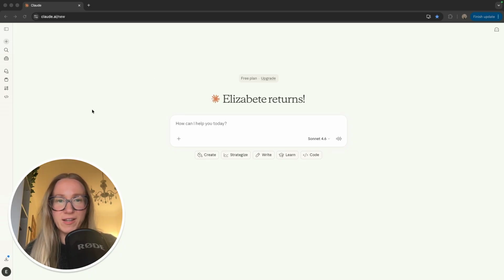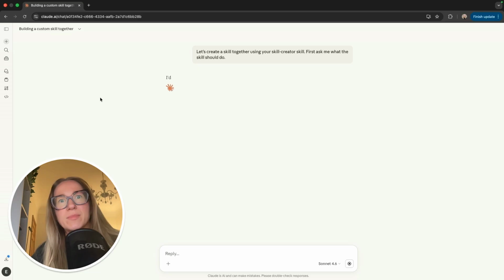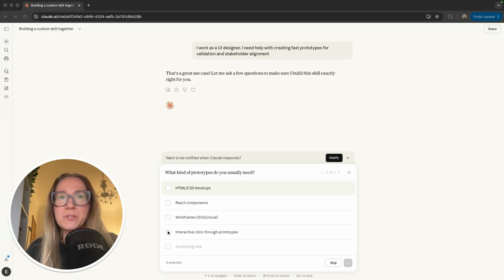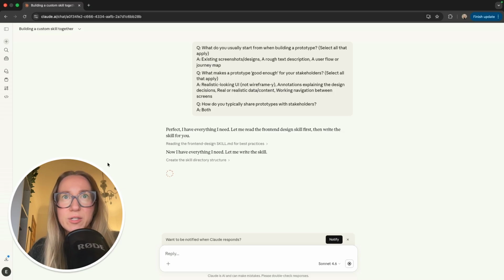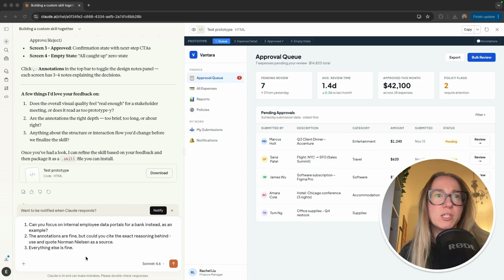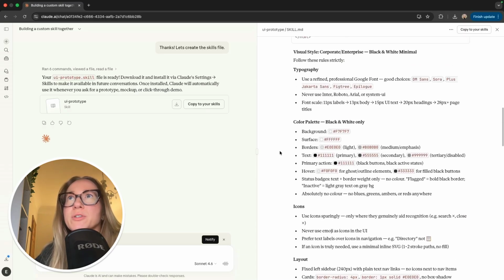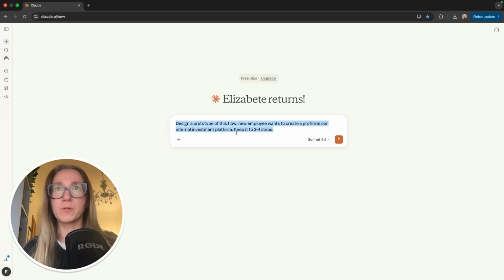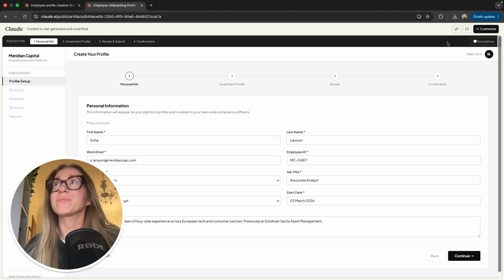Claude Skills: Build Your Own AI Prototype Workflow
Learn how to create Claude Skills with Claude. In this step-by-step walkthrough, I show how to generate a custom Claude Skills file for your own workflow. Using a prototype workflow example, you’ll see how defining skills can make your AI workflows more structured, cohesive, and reliable.

This tutorial covers how to design, generate, iterate, and test a Claude skills file so you can reuse it for your own projects.

Chapters:
00:00 Intro
00:32 Why use Claude skills?
01:11 Where to find skills in Claude
01:52 Different ways to add skills in Claude
02:53 Create skills with Claude
03:37 Describing our skills needs
04:50 Claude follow up questions
07:18 The initial skills file
08:39 Iteration on the skills file
09:41 The final skills file
10:12 The skills file review
11:34 Adding skills file to Claude
11:59 Where to find our skills file
12:34 Skills file test
13:25 Test result
14:29 Web link to the prototype
15:05 Outro